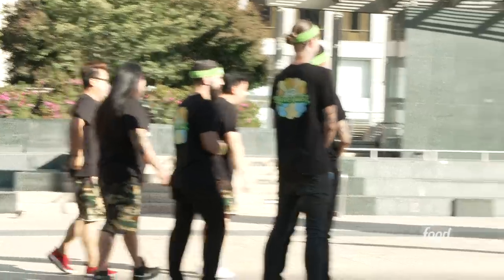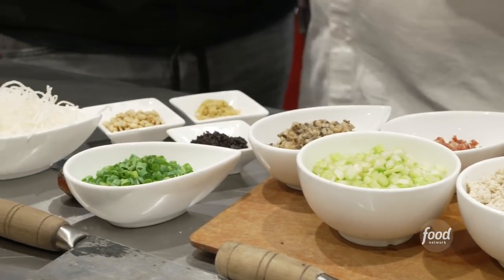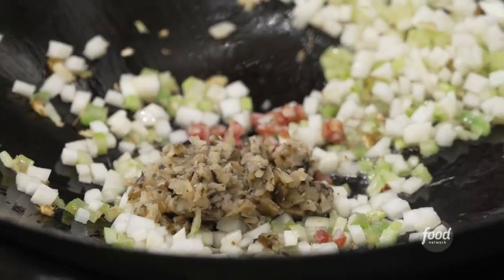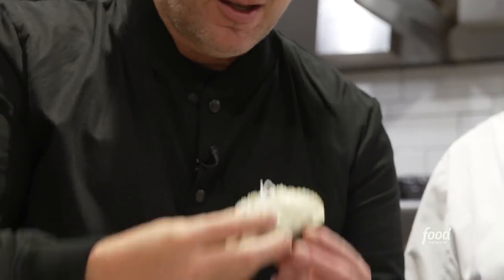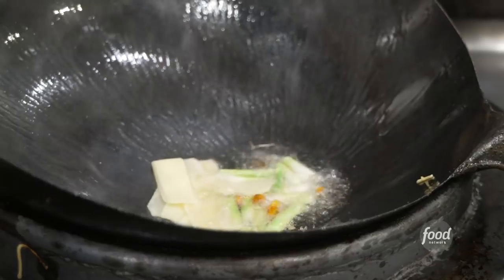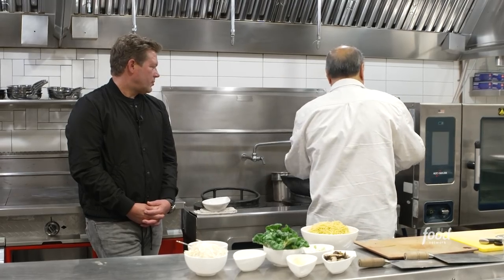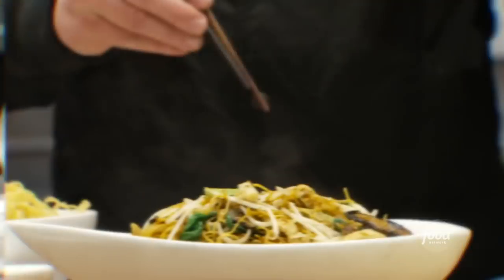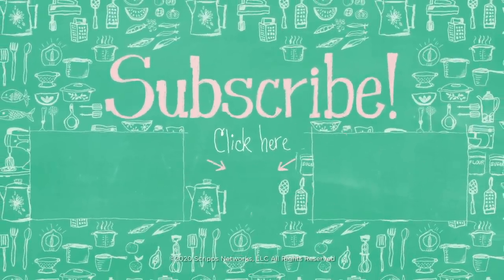Tyler Florences Eats Pan-Fried Noodles in Chinatown | The Extra Mile | Food Network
Tyler heads to China Live in San Francisco to try their pan-fried noodles and minced chicken in lettuce cups! This is TheExtraMile.

Tyler Florence takes a bite out of the best regional dishes during his travels while filming The Great Food Truck Race.